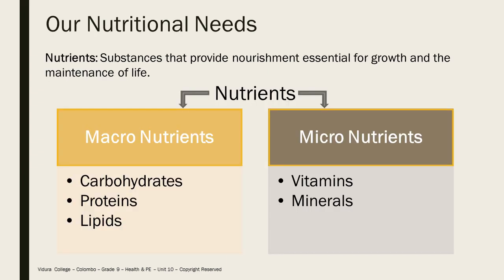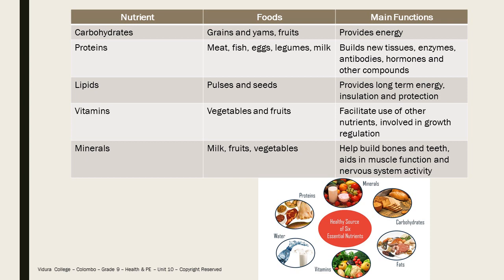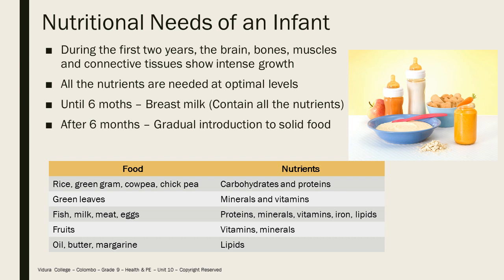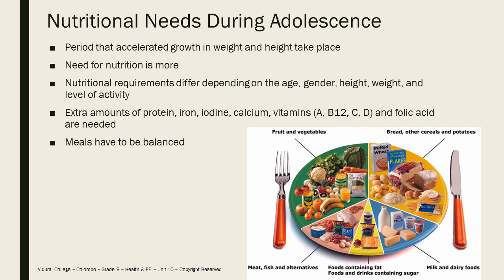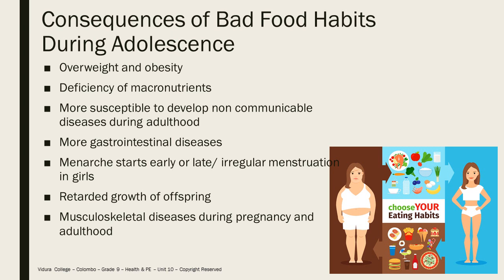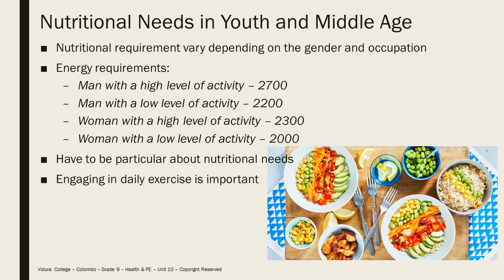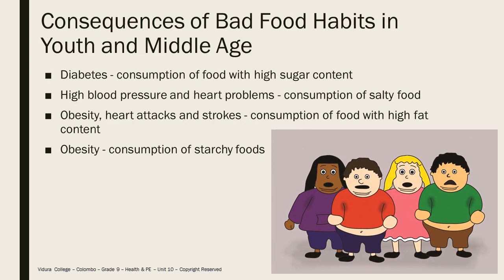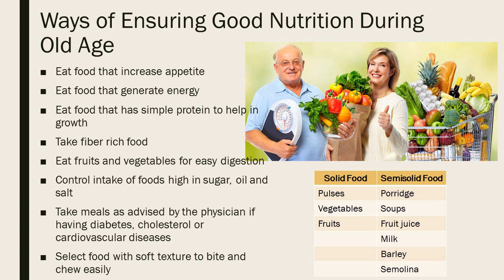Grade 9 - Health and PE - Unit 10 - Let Us Fulfill Our Nutritional Needs - Part 1